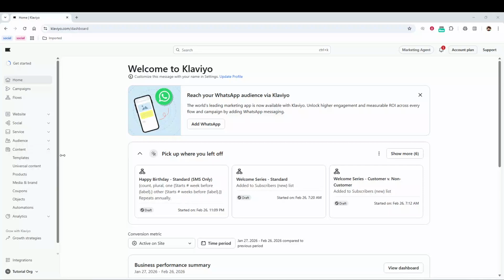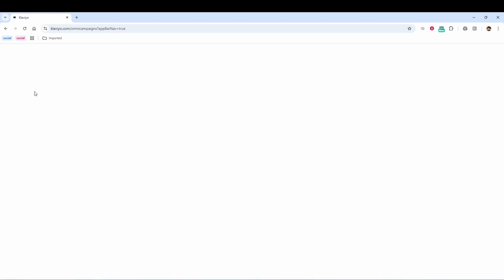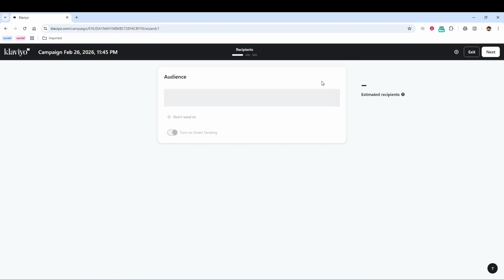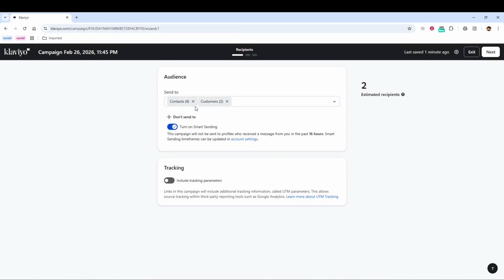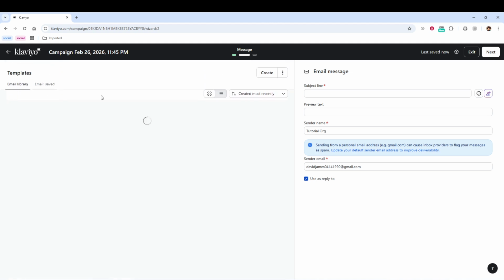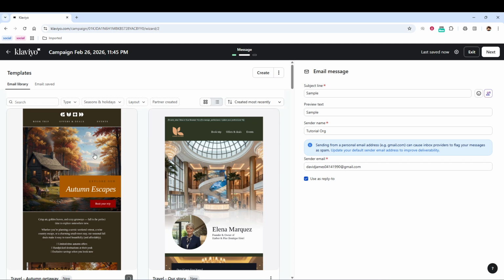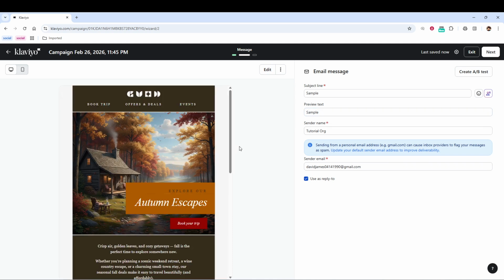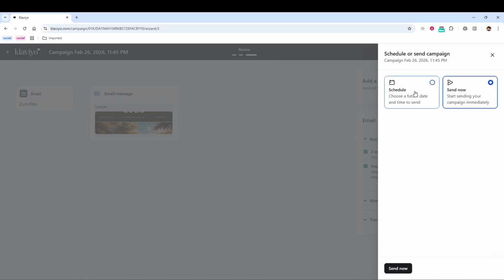How To Send Email Campaigns Klaviyo Shopify [2026 Guide]